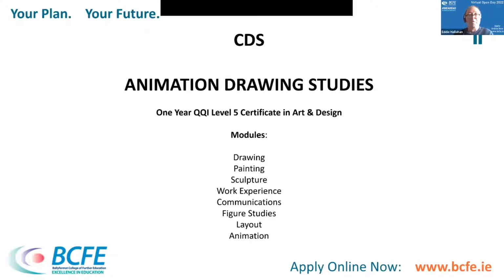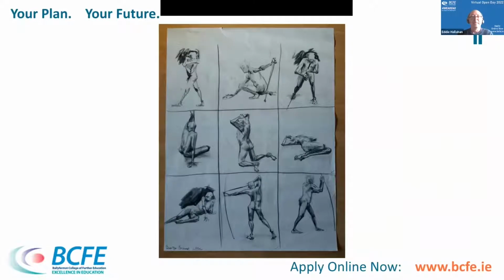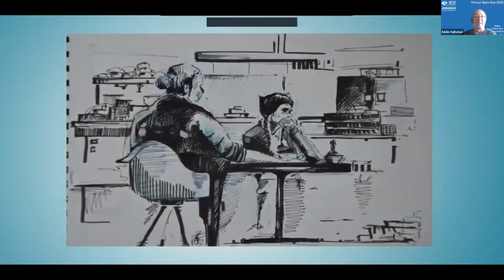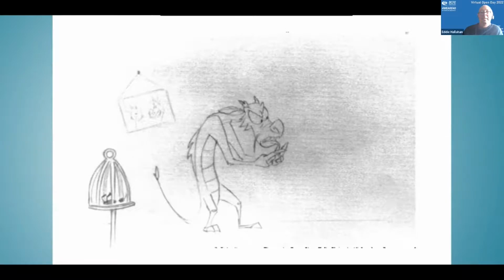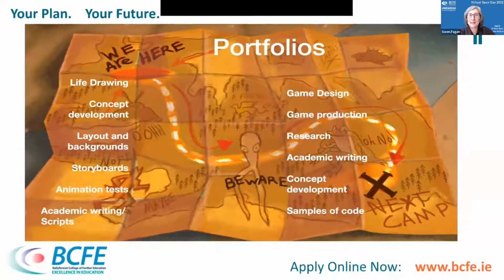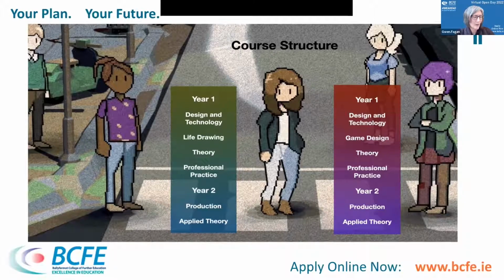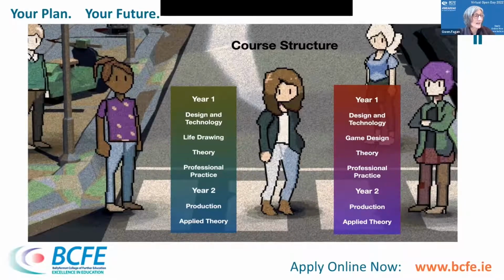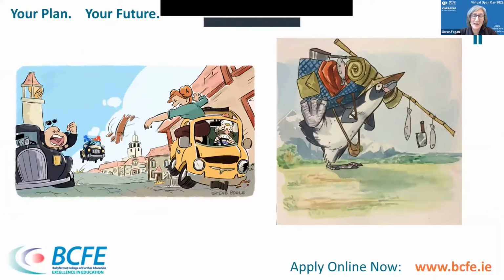Animation & Games Degree Courses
Series of Programme Talks and Presentations - BCFE Open Day 2022 Highlights